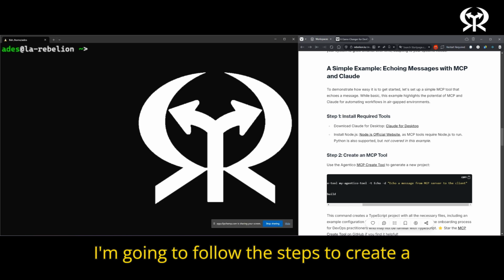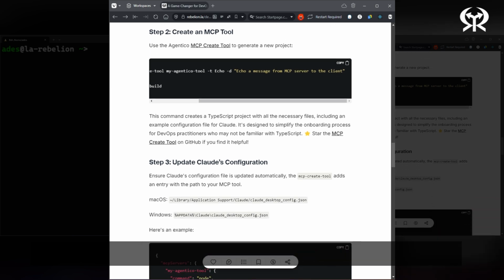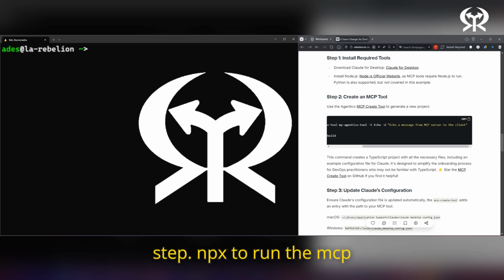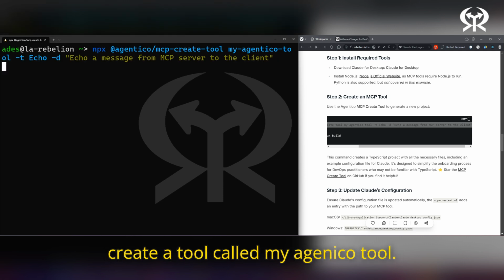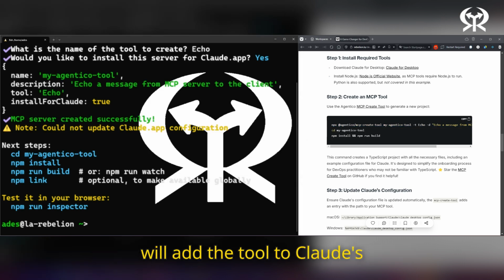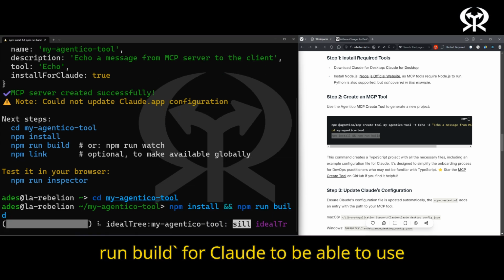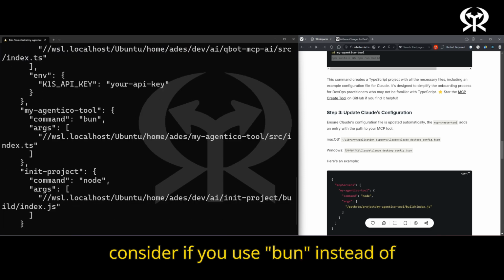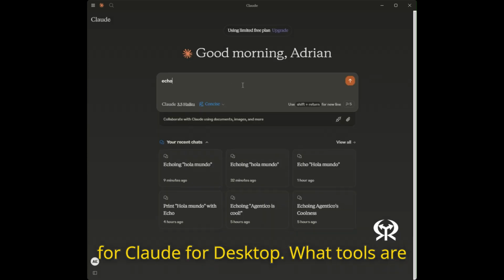Transform DevOps with AI: New Articles on the Way—Don't Miss Out! AI Tools are the initial step.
AI is transforming DevOps predicting failures, optimizing pipelines, and saving time. Want to stay ahead? Create AI tools, that the first step, then integrate them into your current pipeline, sky is the limit!

In this step-by-step tutorial, I’ll guide you through the process of creating a custom tool for Claude for Desktop, following the steps outlined in my blog post (linked in the comments). Whether you're using Node.js or Bun, I'll show you how to get your tool up and running in no time!

📋 Steps Covered in the Video:

1️⃣ Run the mcp-create-tool command with npx
2️⃣ Specify the tool name, class name, and description
3️⃣ Build and compile the tool for Claude for Desktop
4️⃣ Review the updated configuration file
5️⃣ Test the tool in Claude for Desktop

💡 Pro Tip: If you're using Bun, you can skip the compilation step since it can execute TypeScript files directly!

Got questions or suggestions? Drop them in the comments below.

GO REBELS! 🖤